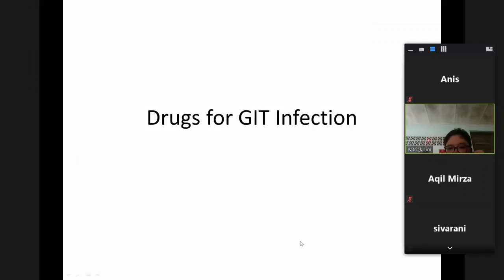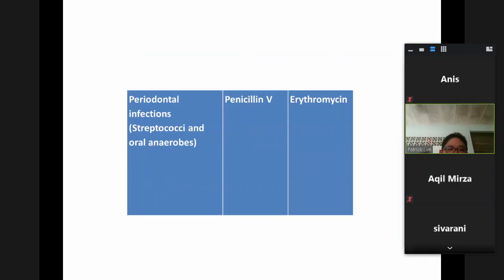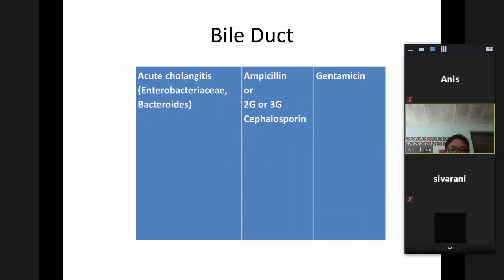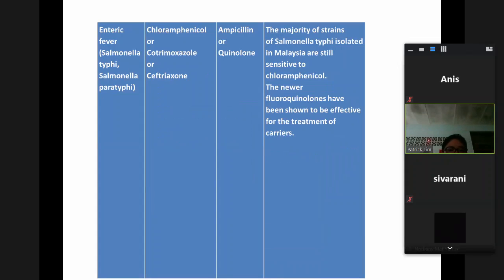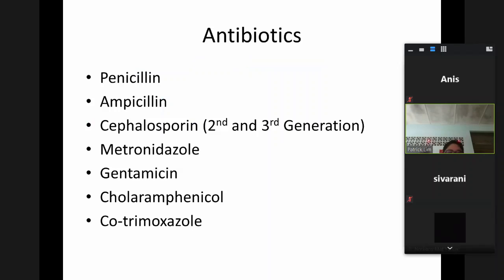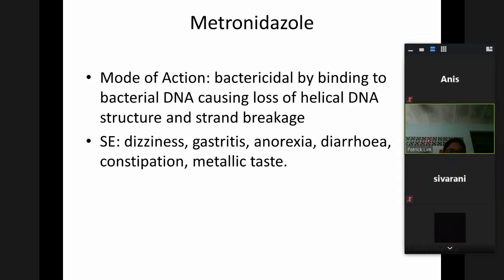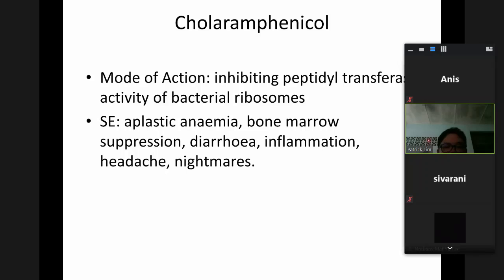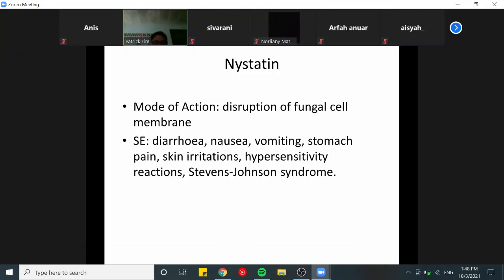2021 03 18 GIT PHARMACOLOY EP 3